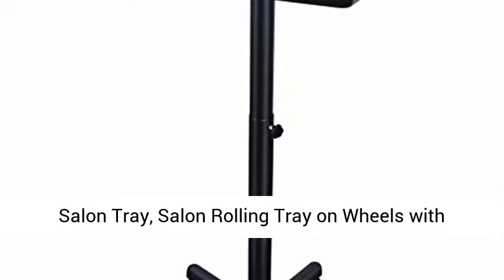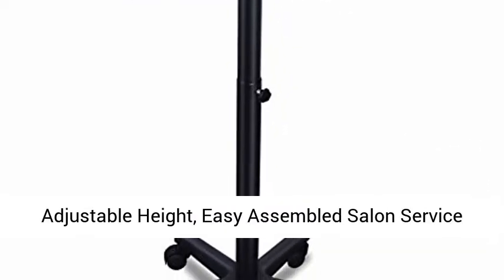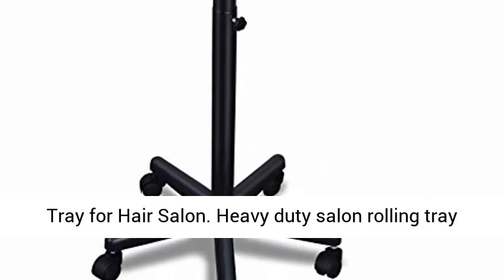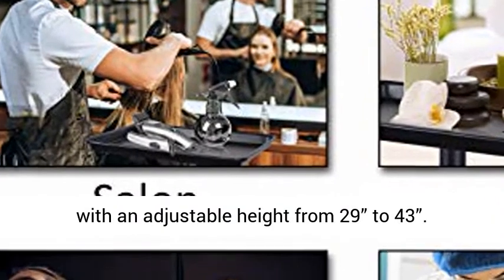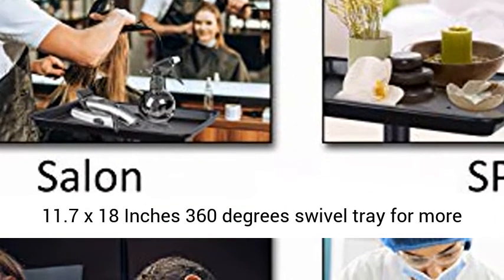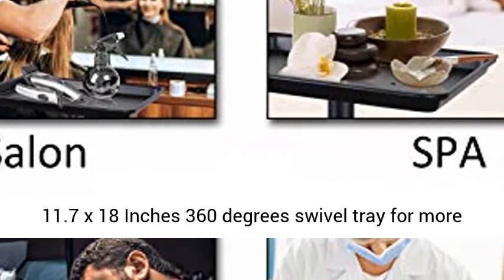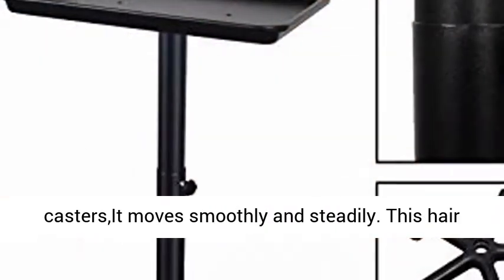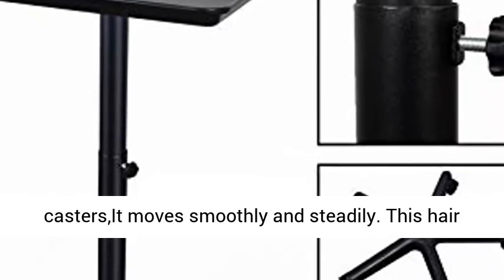Salon Tray, Salon Rolling Tray on Wheels with Adjustable Height, Easy Assembled Salon Service Tray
Click here for the best price:

Salon Tray, Salon Rolling Tray on Wheels with Adjustable Height, Easy Assembled Salon Service Tray for Hair Salon

Why Retain Time?
Retain Time Salon tray is made of high quality aluminum alloy and metal
It has the characteristics of adjustable height, large storage space, smooth movement, anti-winding, anti-corrosion and no deformation,convenient installation and disassemble for cleaning
Not only is it a salon tray, it is widely used as a hair dye tray, tattoo tray, SPA storage tray, dental tray, etc

Tips
1.If you want to disassemble it, hold the body, rotate it and pull it out upward
2.When adjusting the height, the adjusting knob will scrape off the black paint, which is normal and does not affect the quality and use of the product

Package Include:
1 x Salon Tray
1 x Instruction